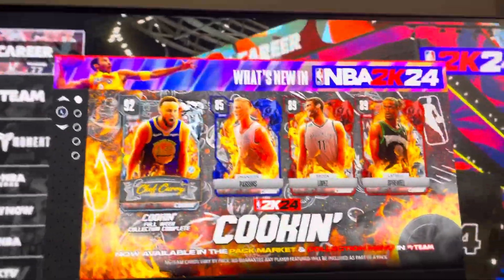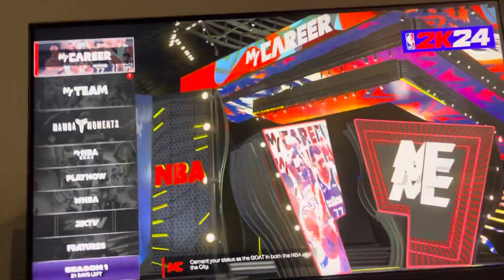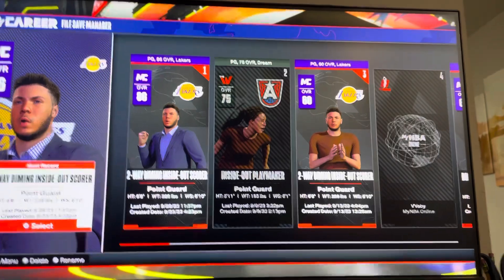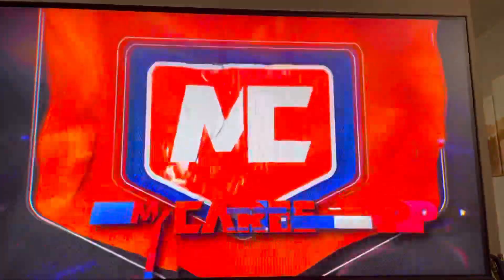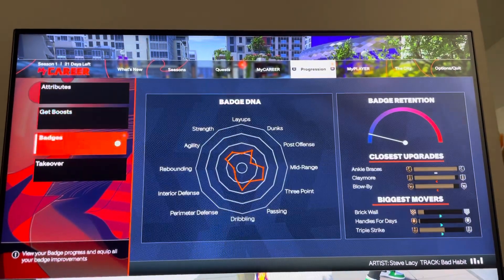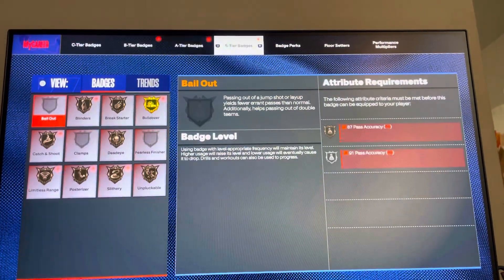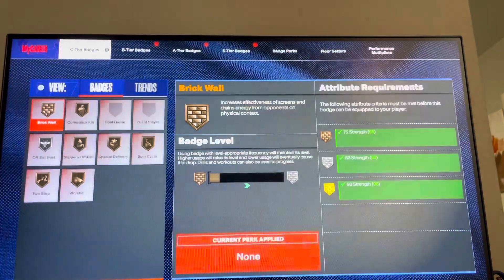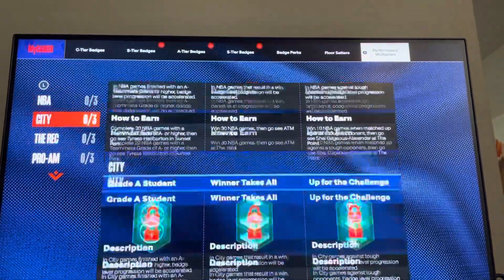NBA 2K24 Next Gen: How to Unlock New Maximum Overdrive Badge Perk Tutorial! (100% Working Method)